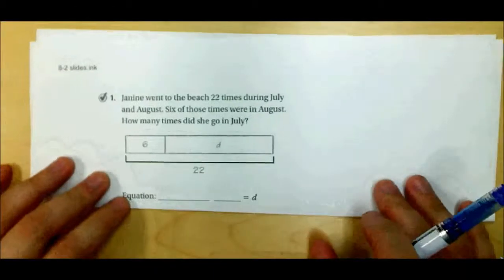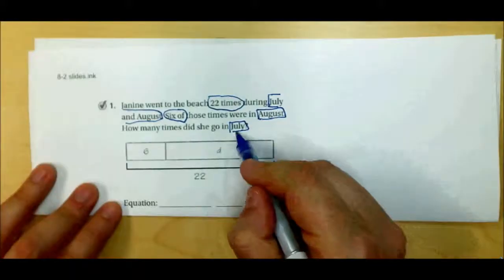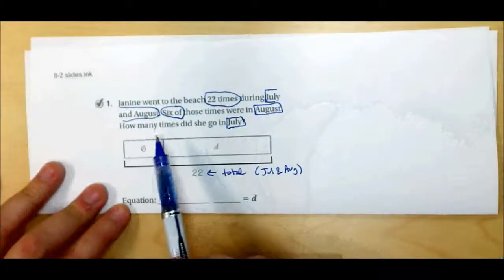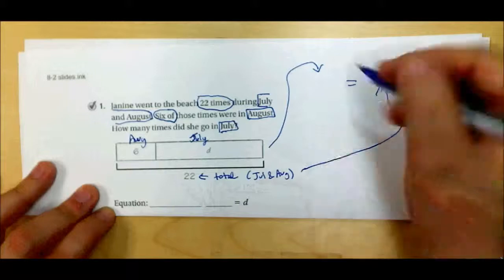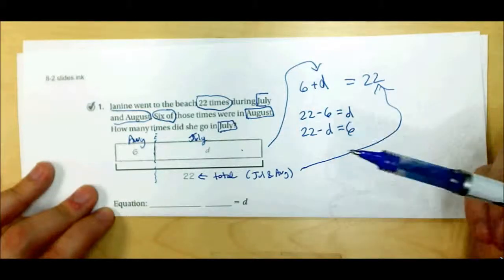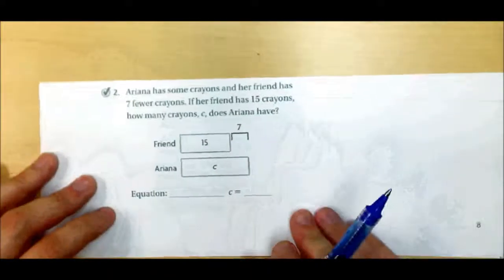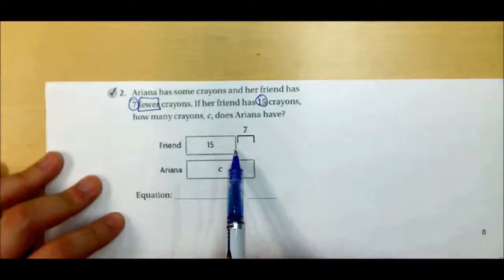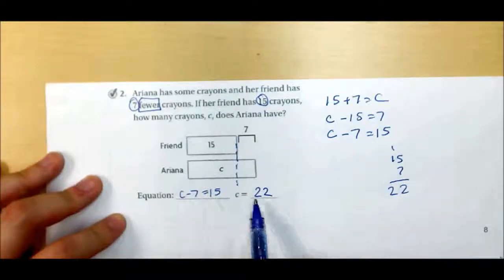8-2 Video: Making Addition and Subtraction Equations from Story Problems